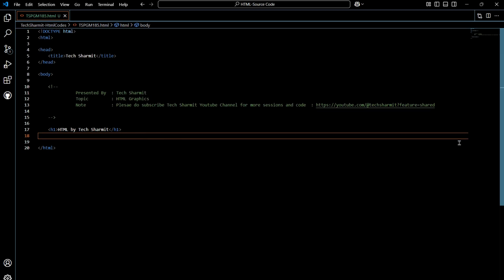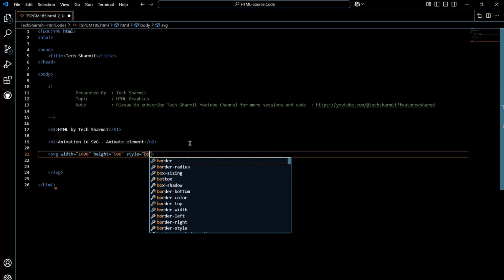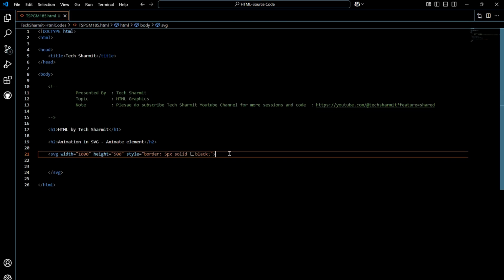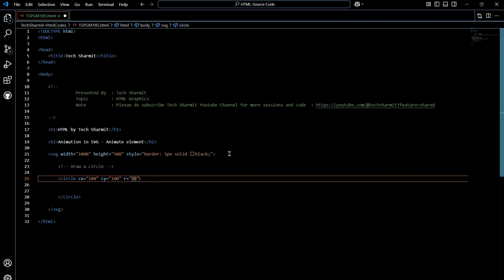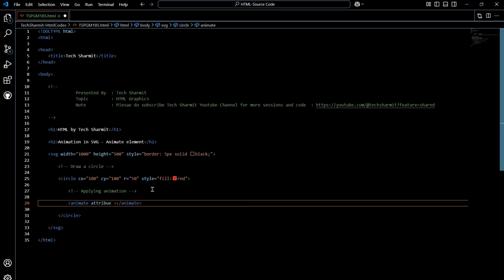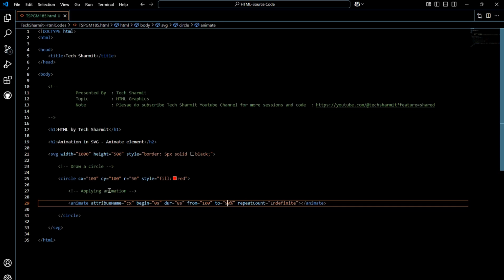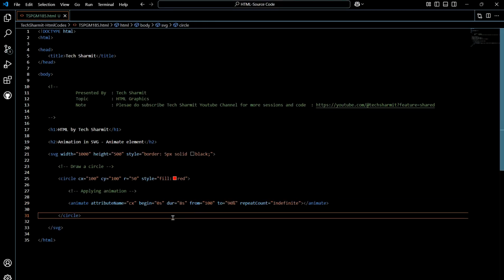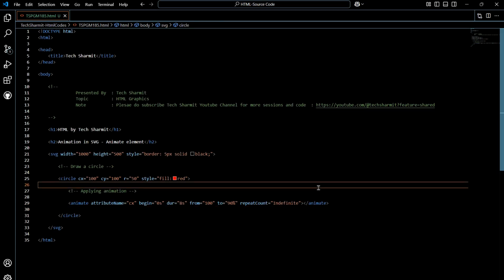Scalable Vector Graphics (SVG) | SVG Animation using animate element (Session-185)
Welcome to Session-185 of our Scalable Vector Graphics (SVG) series! In this session, we’ll explore the exciting world of SVG animations using the animate element. Whether you're a beginner looking to learn the basics or an experienced designer aiming to refine your skills, this tutorial will guide you through creating smooth, dynamic, and engaging animations for your web designs and UI/UX projects.

The animate element is a powerful tool in SVG that allows you to create continuous, complex animations by manipulating attributes like position, size, color, and more over time. Unlike the set element, which is ideal for simple, one-time changes, the animate element enables you to create looping, interactive, and multi-step animations that can bring your designs to life.

1. Introduction to SVG Animation with animate Element (English)
a) What is the animate element, and how does it work?
b) Key differences between animate, set, and other SVG animation elements.
c) Understanding the syntax and attributes of the animate element.

2. Basic Animation Using animate Element (English)
a) Step-by-step example: Creating a simple movement animation (e.g., moving a circle across the screen).
b) How to control duration, delay, and repeatCount for seamless effects.
c) Animating multiple attributes simultaneously (e.g., position and color).

4. Optimizing SVG Animations for Performance (English)
a) Best practices for creating lightweight and efficient SVG animations.
b) Tools and techniques to reduce file size and improve rendering performance.
c) Ensuring cross-browser compatibility for smooth animations.

Learn how to create professional-grade SVG animations that enhance user experience.

Master the animate element with practical examples and easy-to-follow explanations in English.

Gain insights into performance optimization to ensure your animations run smoothly on all devices.

Web designers and developers looking to add dynamic visuals to their projects.

UI/UX designers aiming to create engaging and interactive interfaces.

Anyone interested in learning SVG animations from scratch or leveling up their skills.

🔔👍  If you found this tutorial helpful, please give it a thumbs up, share it with your friends, and subscribe to our channel for more in-depth tutorials on Scalable Vector Graphics (SVG) and web design.